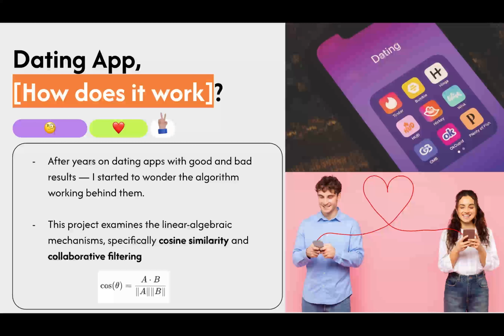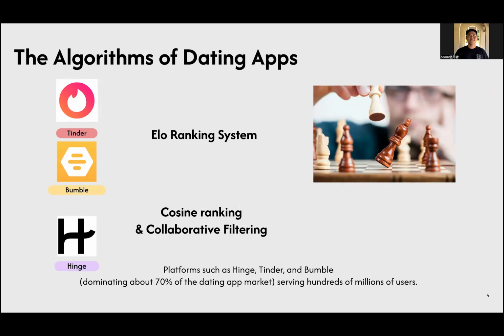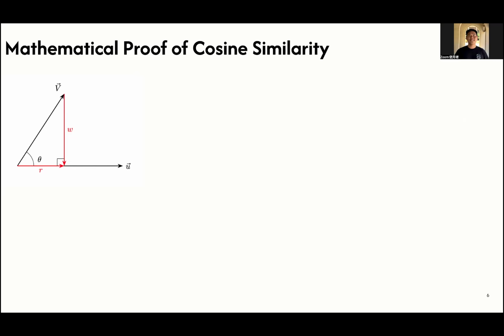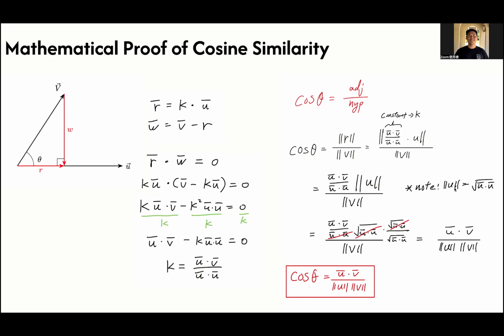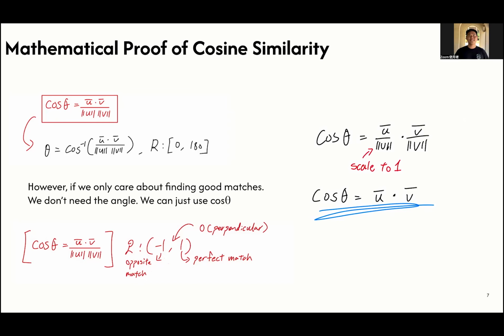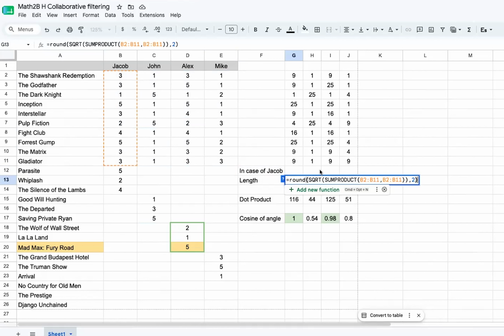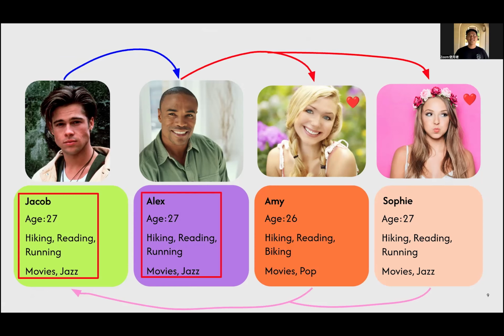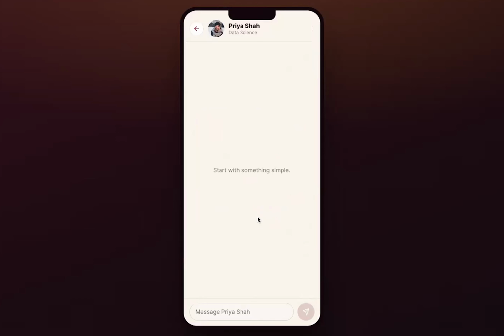Applications of Linear Algebra in Dating App Recommendation Systems Using Cosine Similarity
Math 2B Honors Project
by Sing Kao